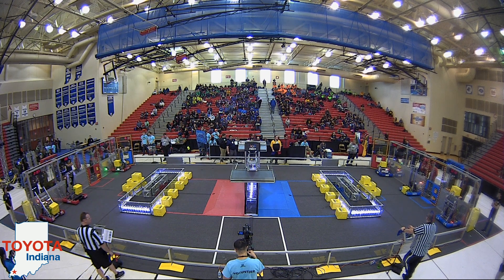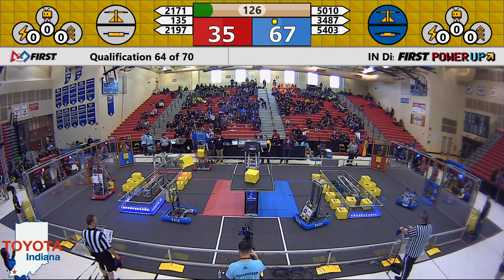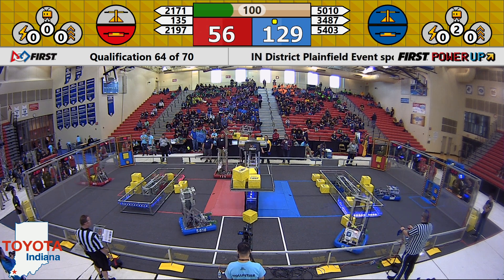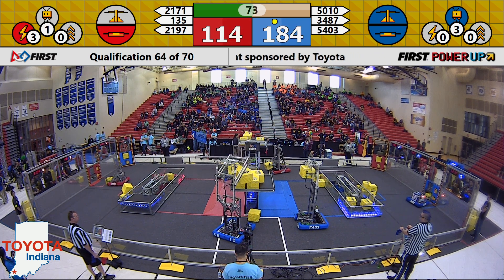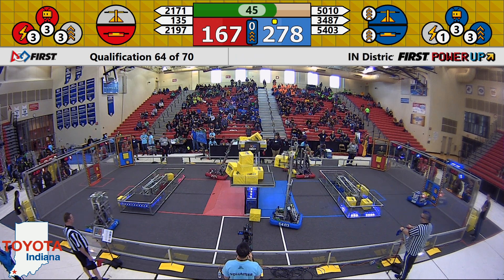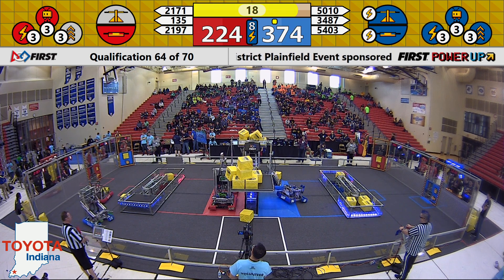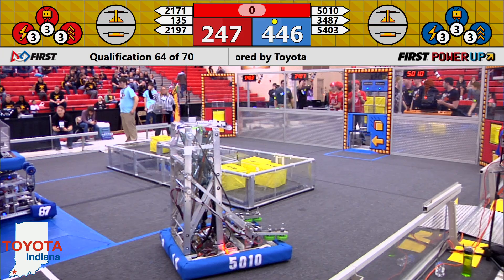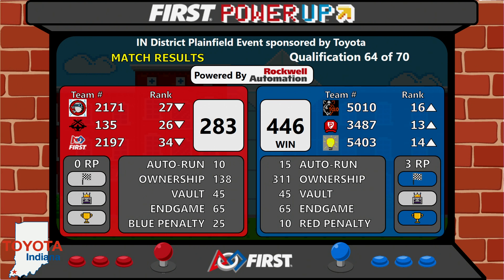2018 INFIRST Plainfield District Event - Qualification Match 64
Footage of the 2018 INFIRST Plainfield District Event is courtesy of Indiana FIRST.

To view match schedules and results for this event, visit The Blue Alliance Event